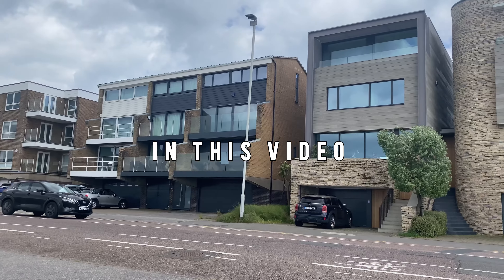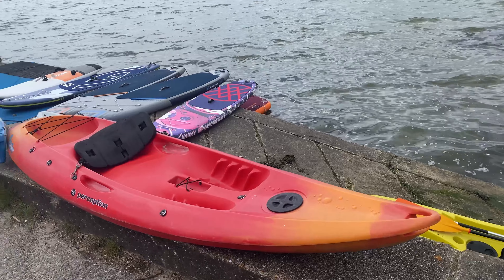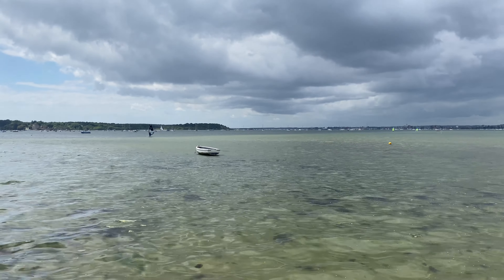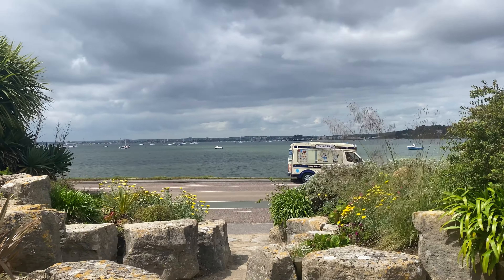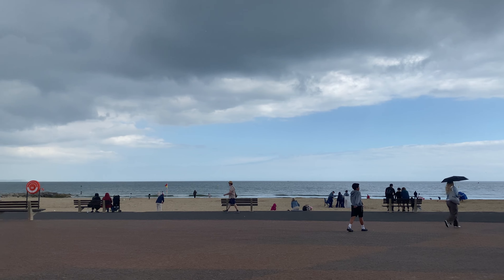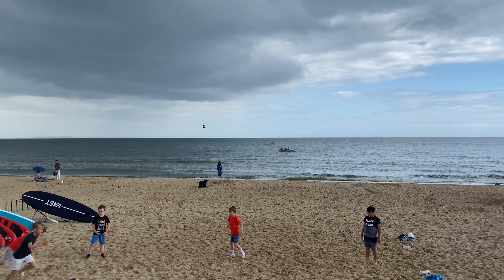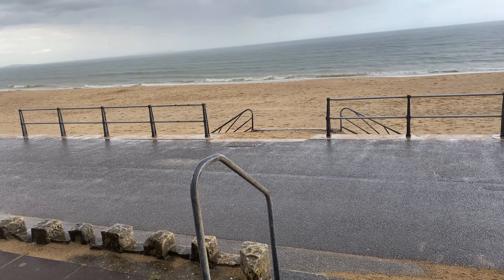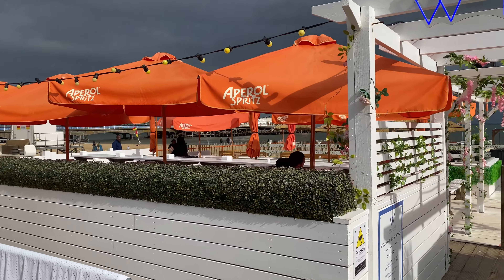Visiting the most expensive place in UK. VLOG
Hi, guys ! Welcome to Sandbanks vlog, which unfortunately didn’t go as planned.
Next time I will go to Sandbanks I will show you more around, shops, houses, etc.

Camera:
iPhone 11

Editing App:
“InShot” from App Store